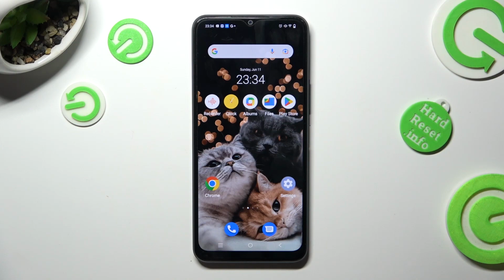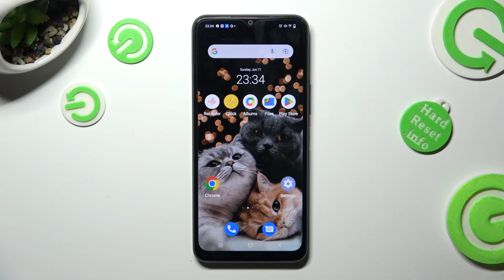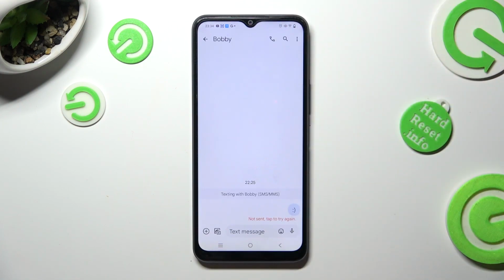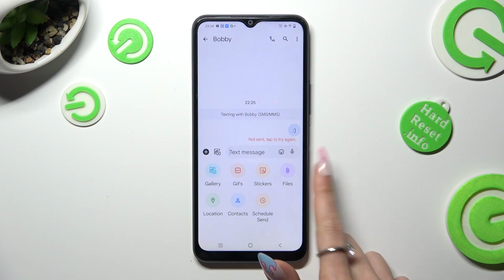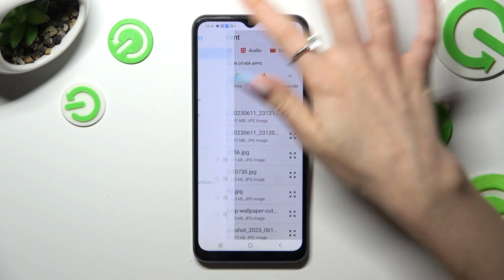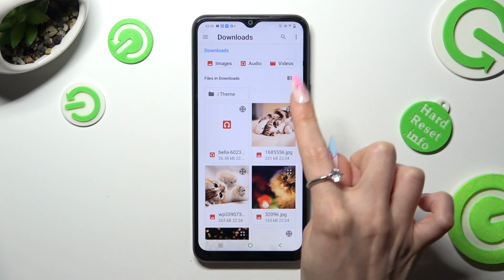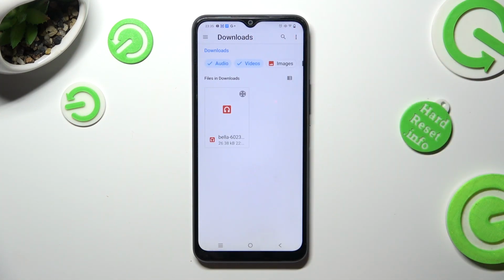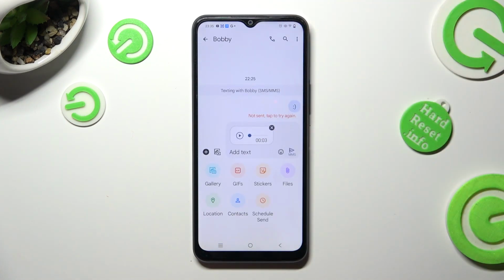How to Add Music File or Video Files To A Text Message on VIVO Y21s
This tutorial will demonstrate how to attach music files or video file to your text messages, enabling you to share your favourite songs or sound clips with others. Follow our steps and find out how to send text messages with attachments. Visit our YouTube channel if you want to know more about VIVO Y21s.

How to add music file to text message on VIVO Y21s? How to add video file to text message on VIVO Y21s? How to send music file on VIVO Y21s?